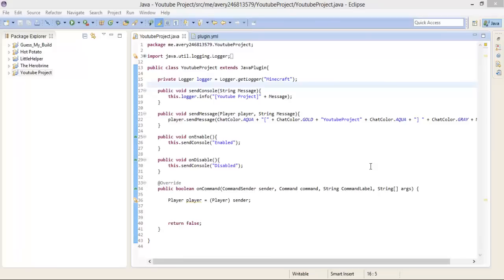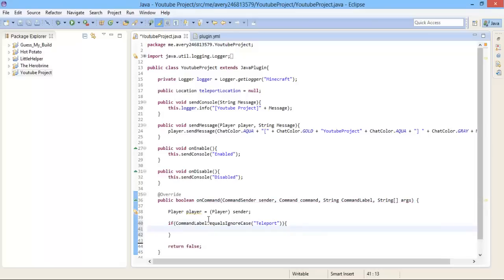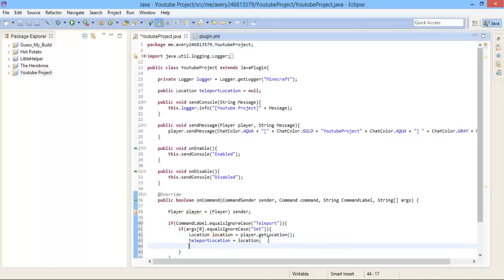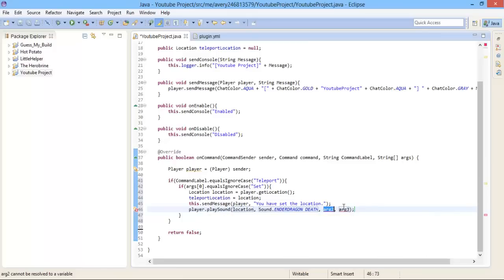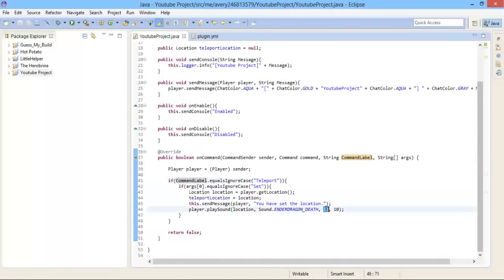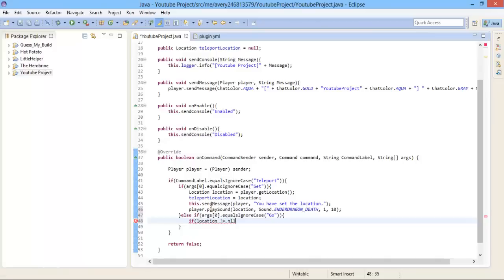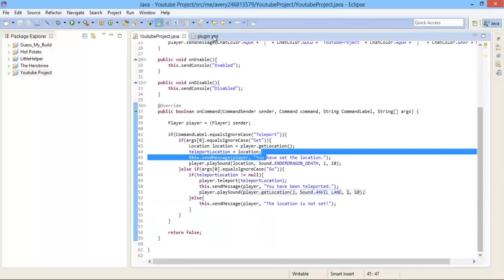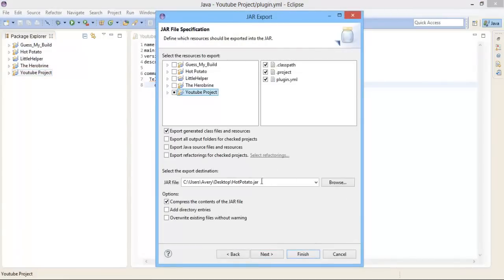How To Make A Bukkit Plugin Episode 4 Teleportation and Playing Sounds